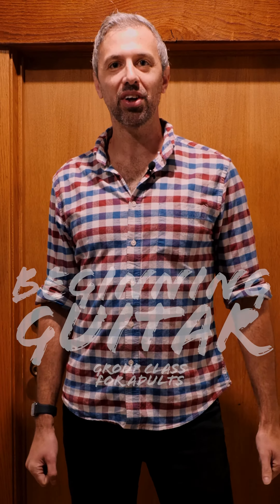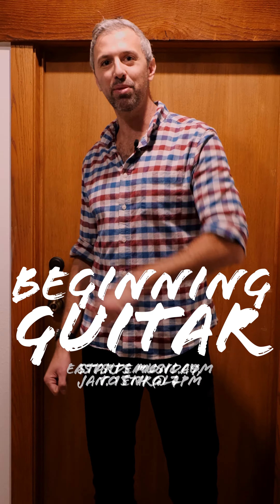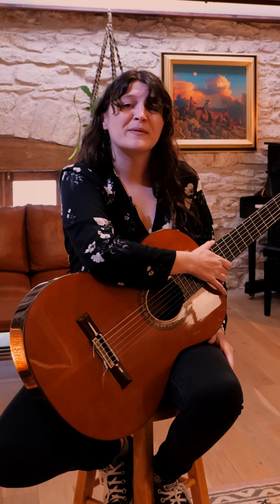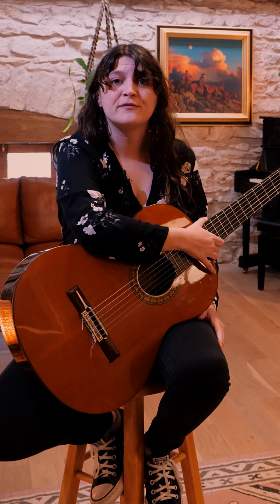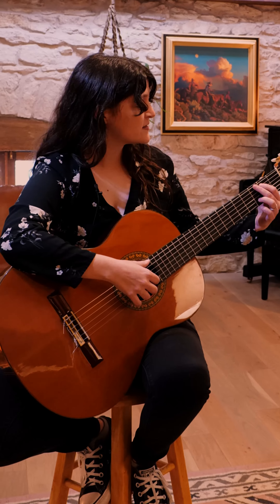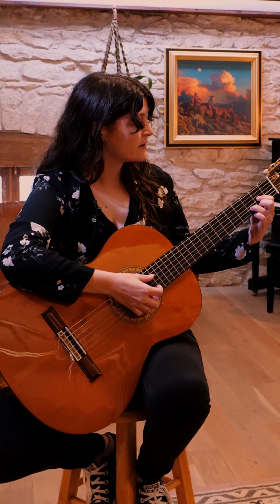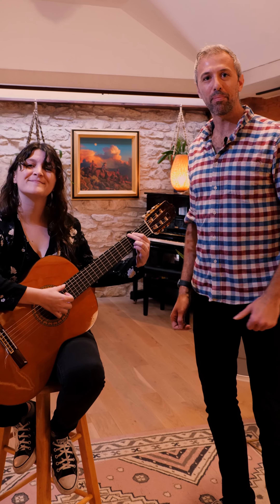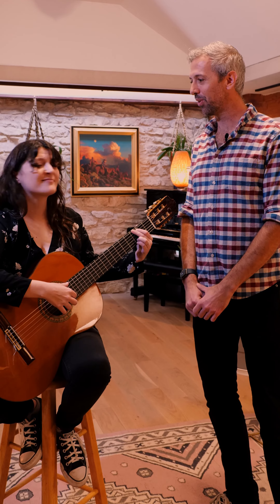So you got a Guitar for Christmas?